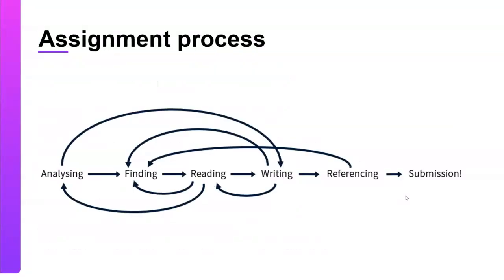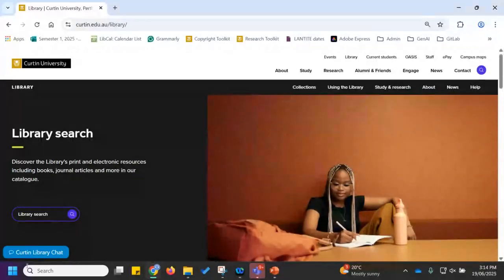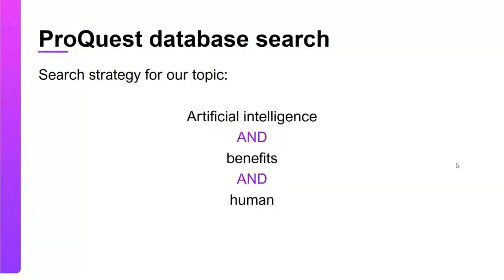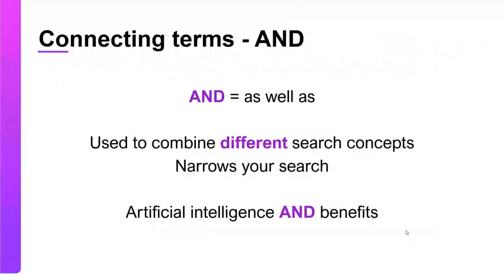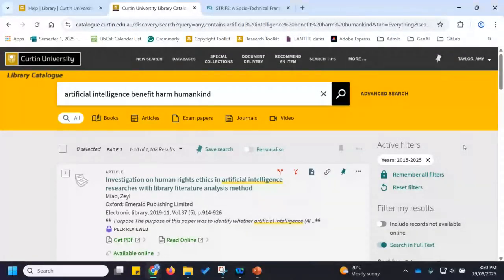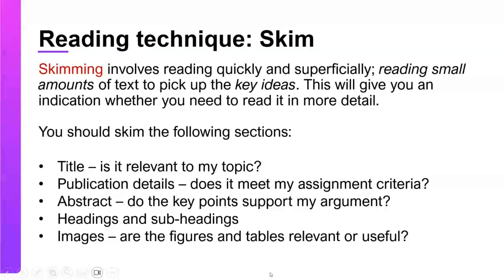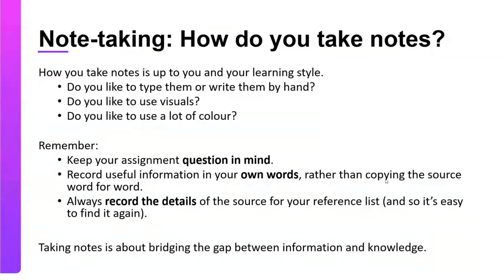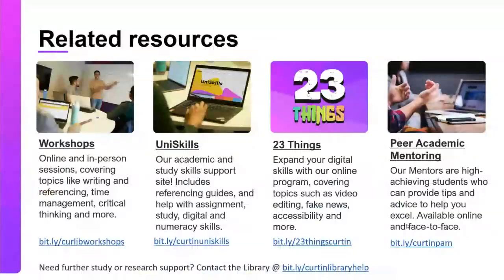27 b Finding Information Reading n Taking Notes 430pm 6pm ADE 190625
10 Workshops  (Open University Australia | Curtin University)